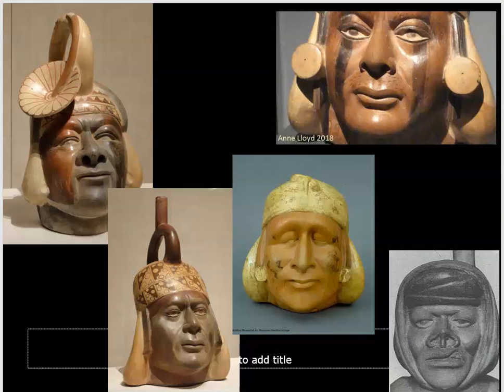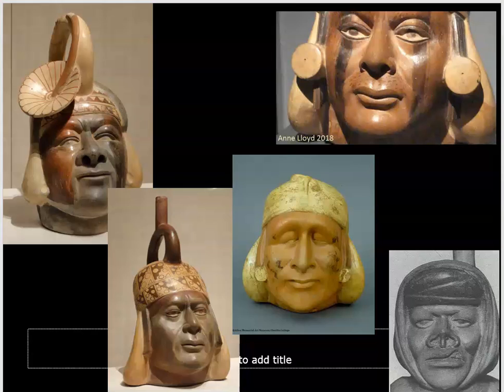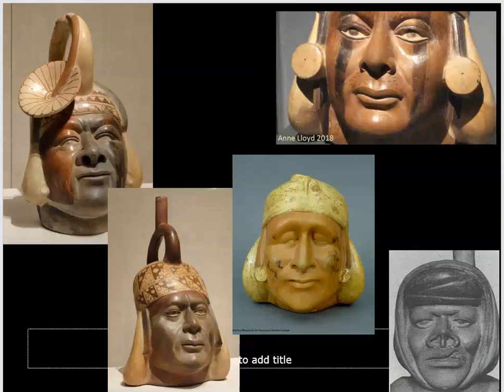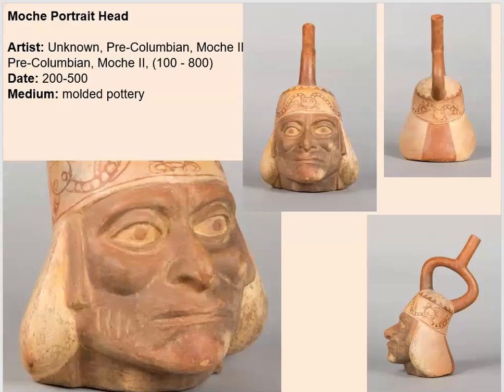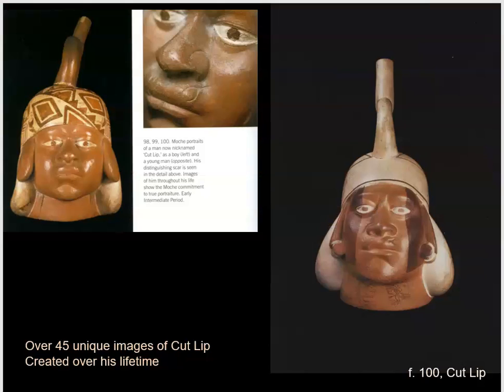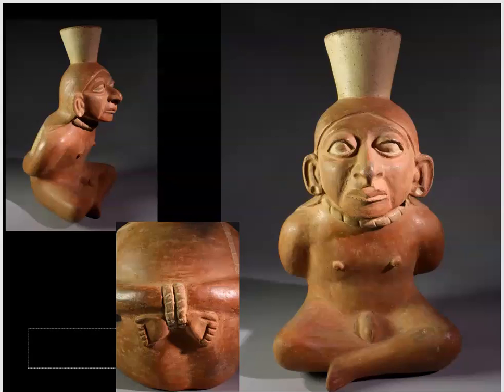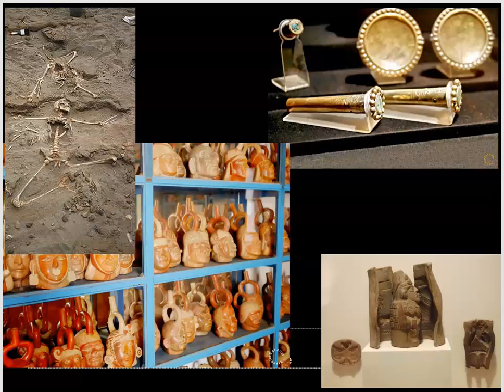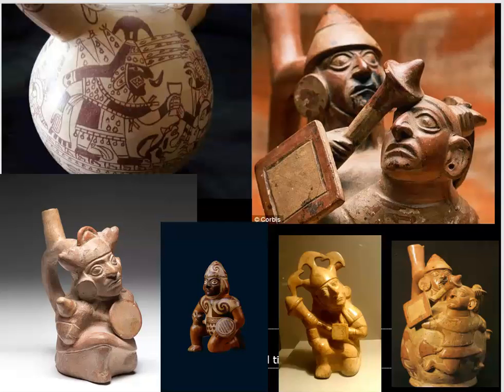Moche heads, AH 213 recording 106